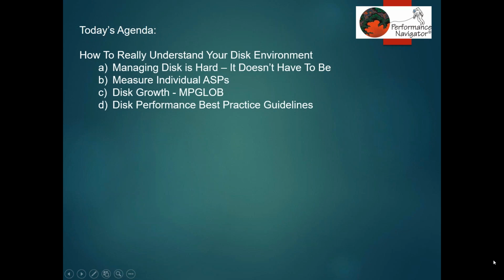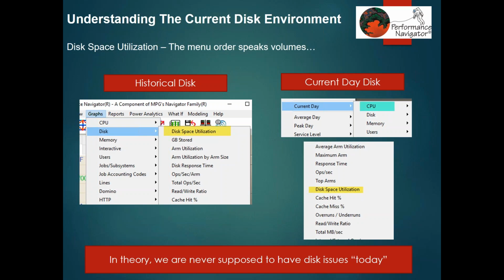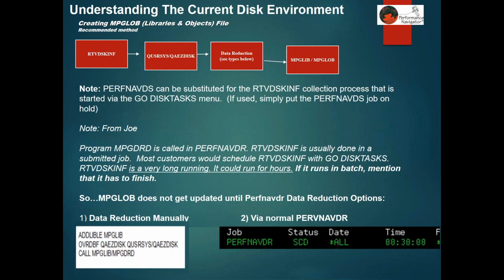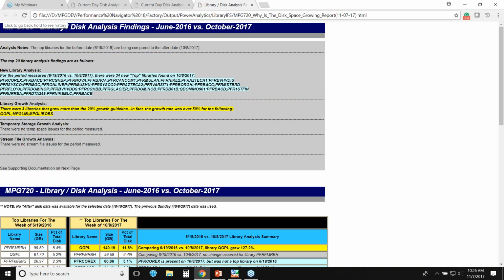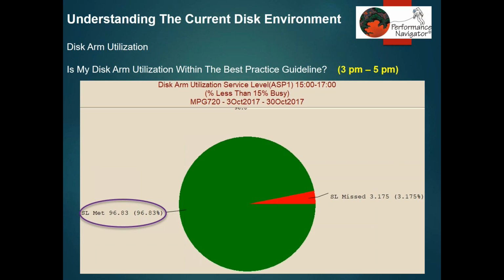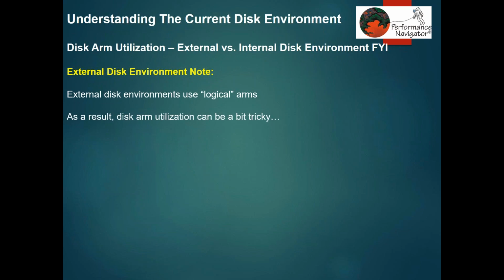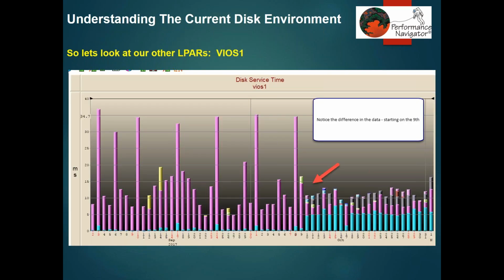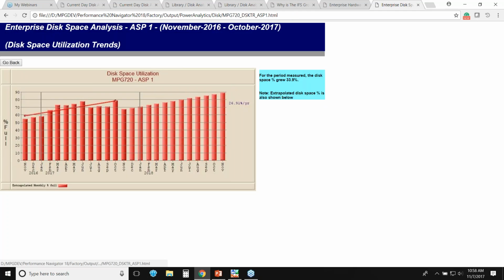Using Power Analytics To Efficiently Manage Your Disk Environment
Our Tech Talk Tuesday Webinar from 11/7/2017 with our Director of Education, Doug Mewmaw.